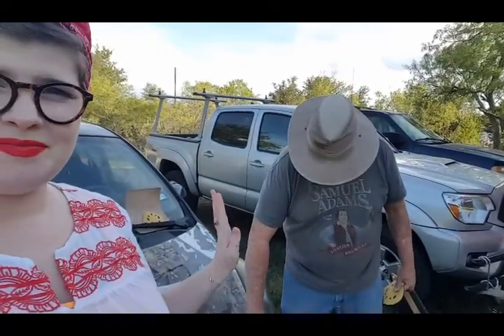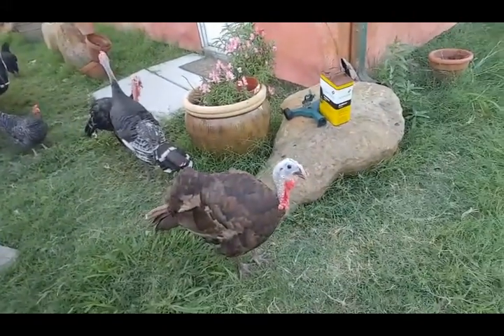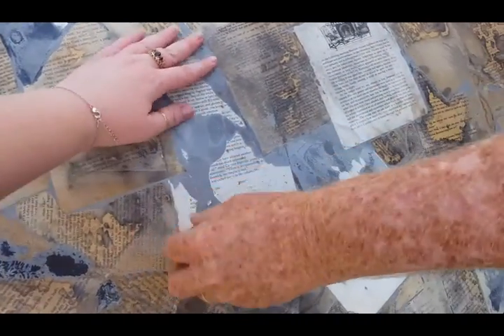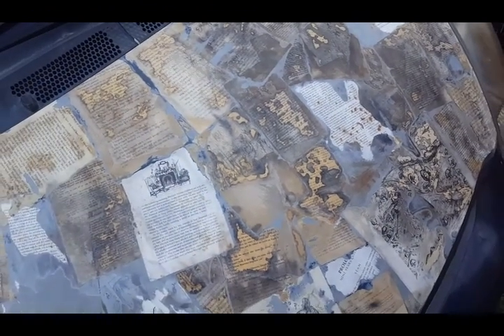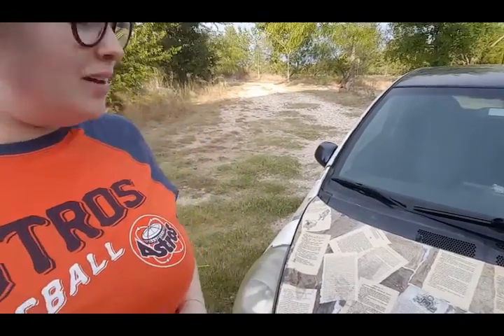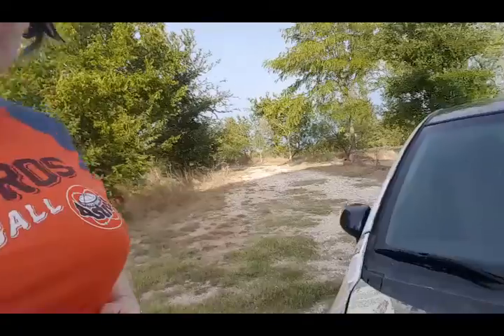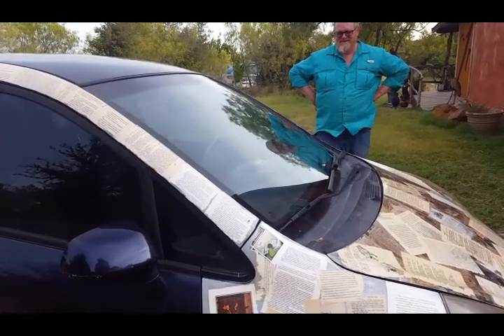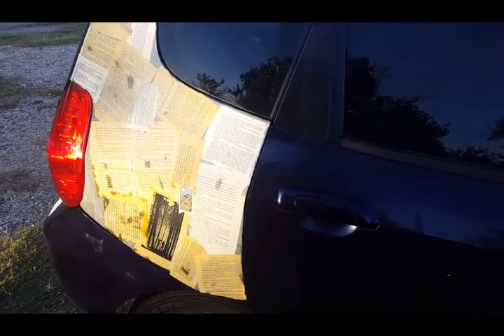BiblioteCAR Part 2! Success?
There were a few setbacks with my art car, so we tackled it again this week. New pages and new techniques! Hopefully this will stand up to the elements.